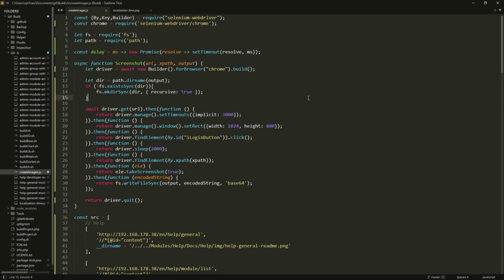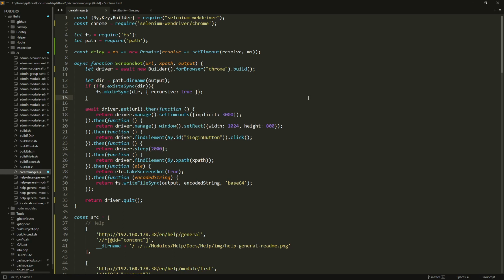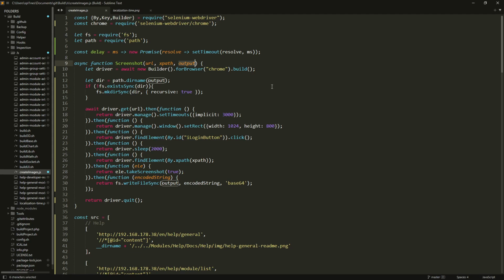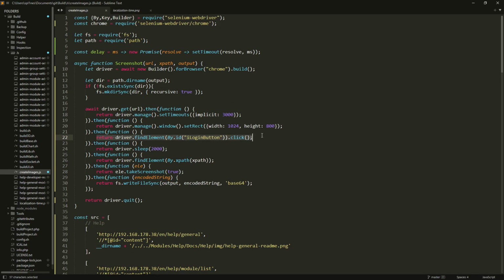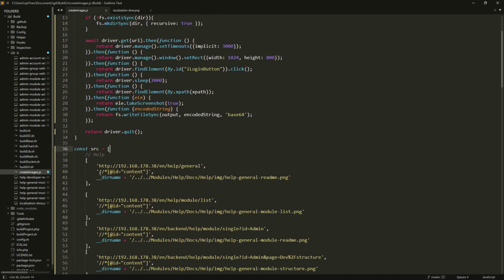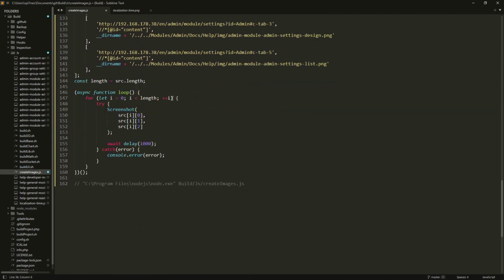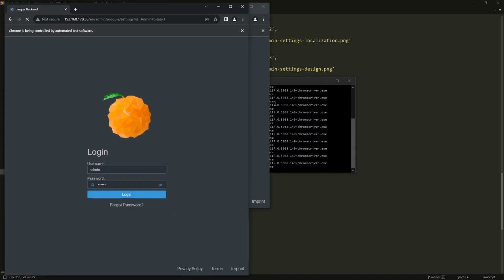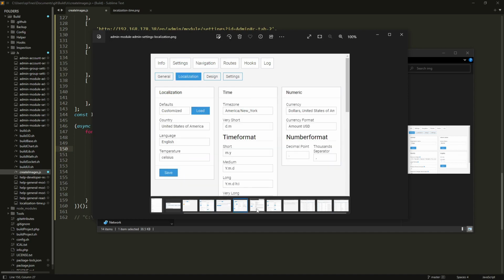Automatic image generation from your web application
Automatically generate images from your web application for your documentation and save potentially hours of manual work. Script